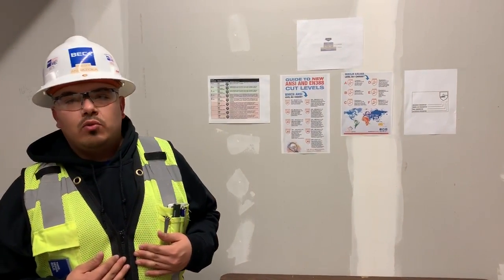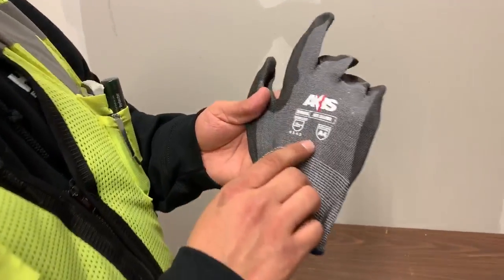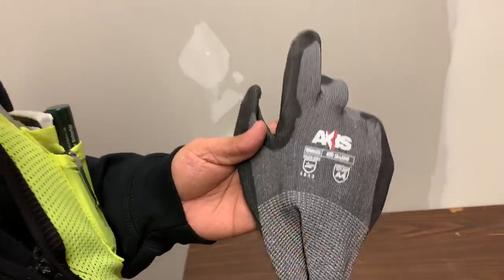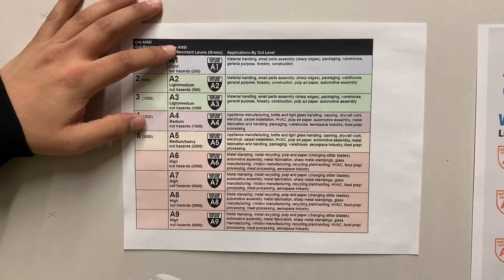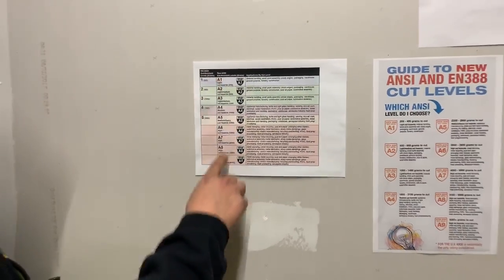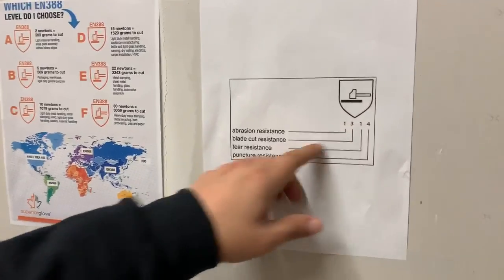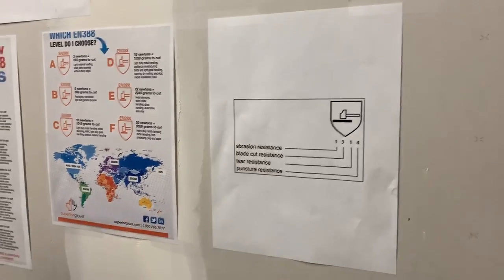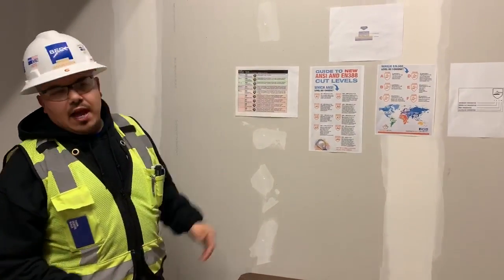(Eng) Gloves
Gloves